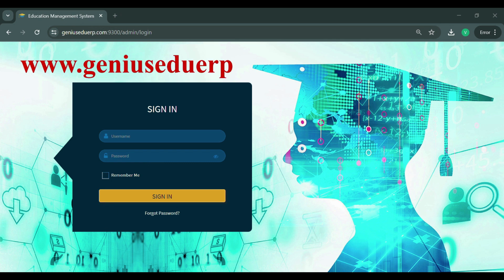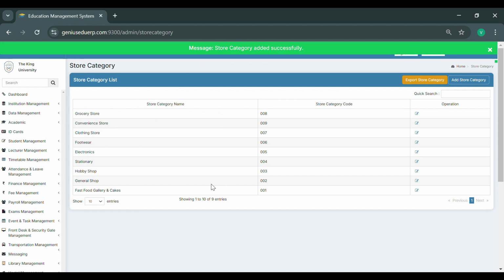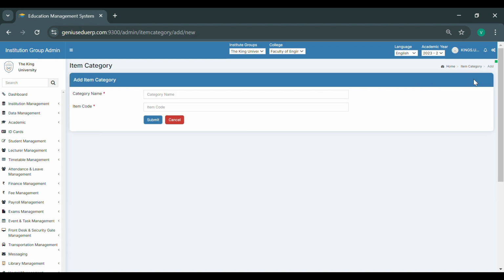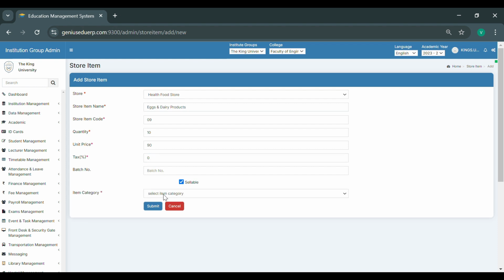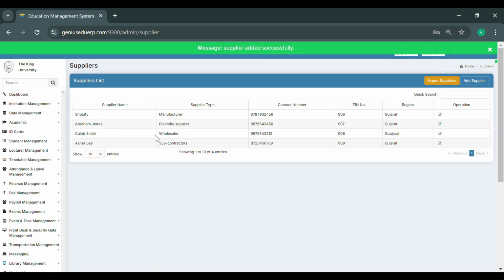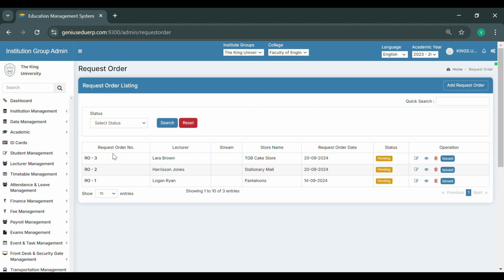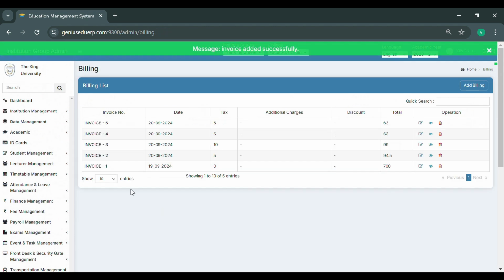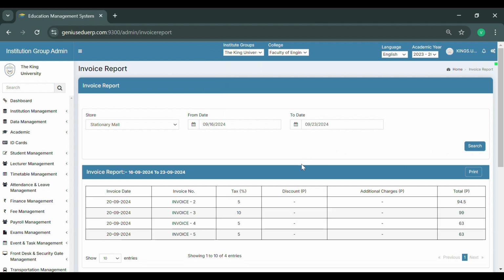Asset & Inventory Management Module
Genius Develops Cutting-Edge University Inventory Management and Asset Tracking System to Provide Smart Solutions for University Resources. Genius ERP University Inventory Management and Asset Tracking System are designed to track, monitor, and manage the numerous assets and inventory items controlled by the college, university and institution.  Our University Inventory System for Universities and Colleges seeks to assist the university, college and other institutions in efficiently controlling and supervising these resources, assuring their proper use, upkeep, and accounting. Using distinctive identifiers like barcodes, QR codes, or RFID tags, our University Asset And Inventory Management Software aids the university, college and institution in identifying, tagging, and tracking assets.